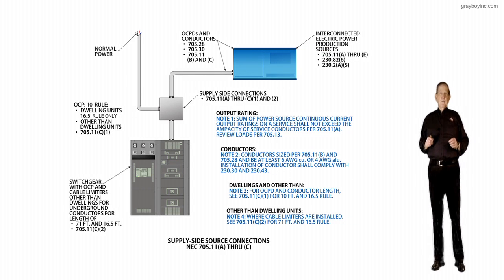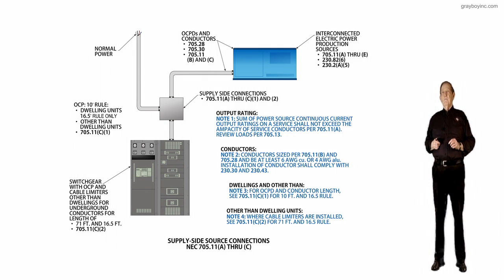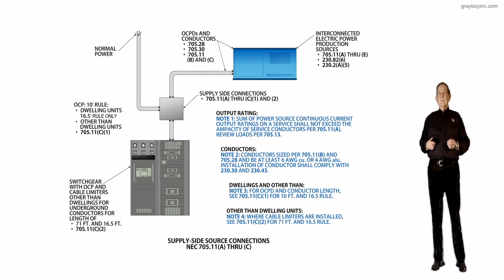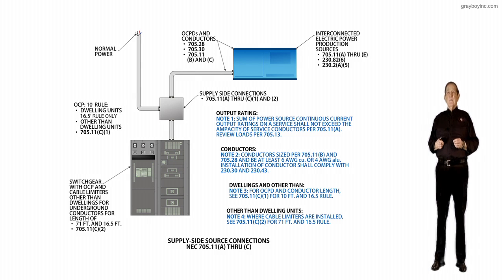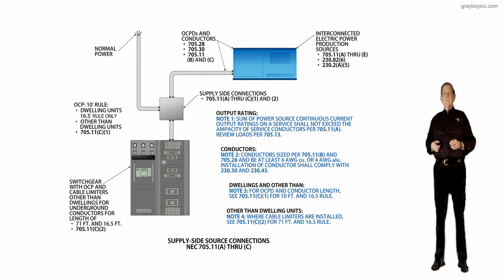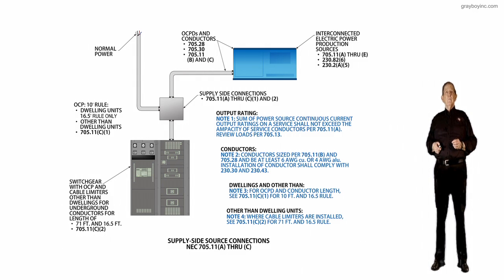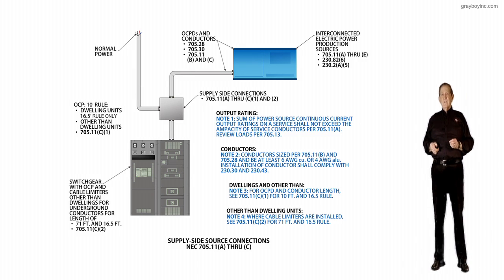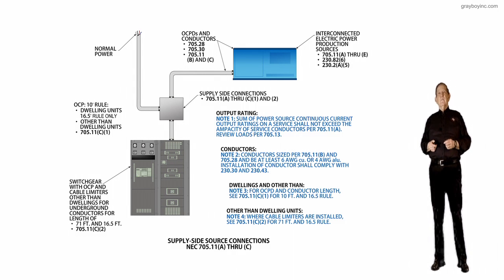705.11(a) THRU (c)